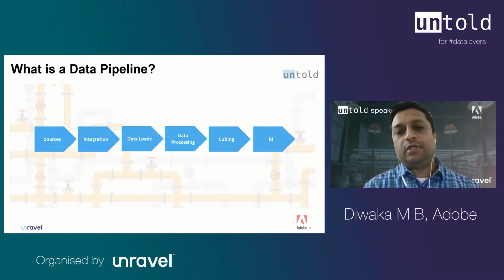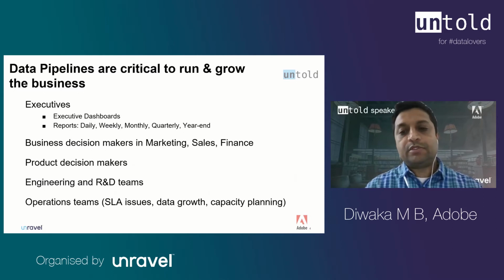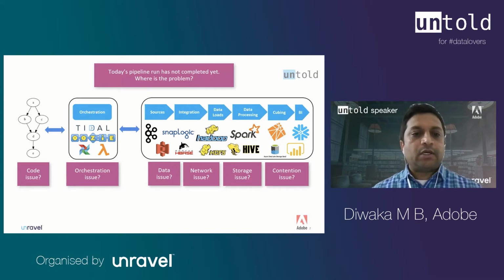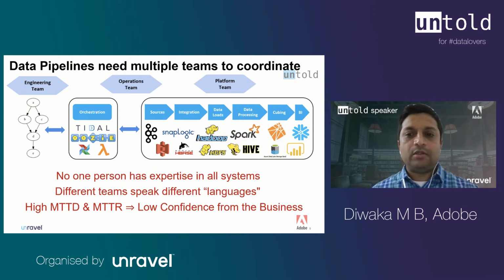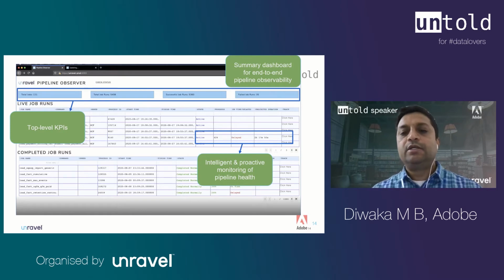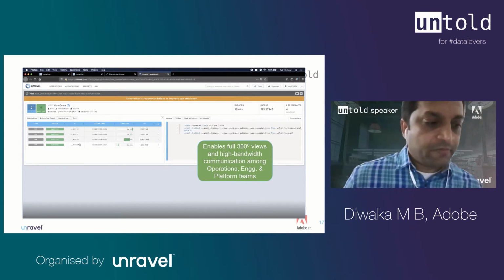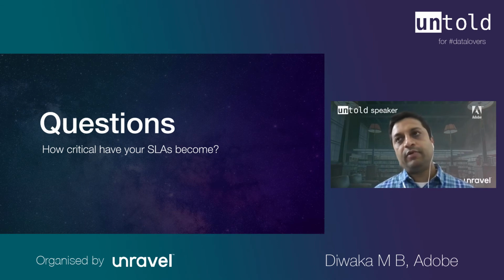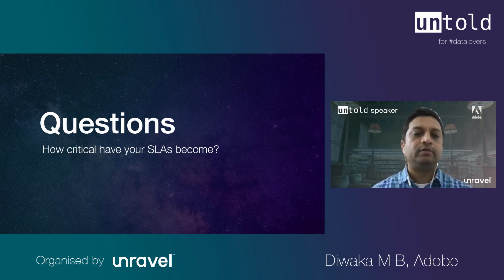Untold 2020: Adobe